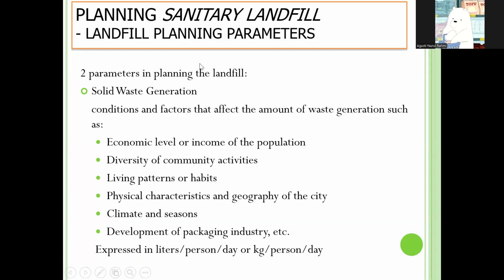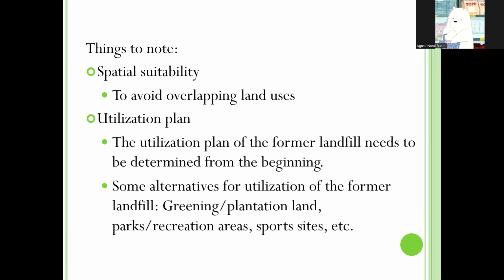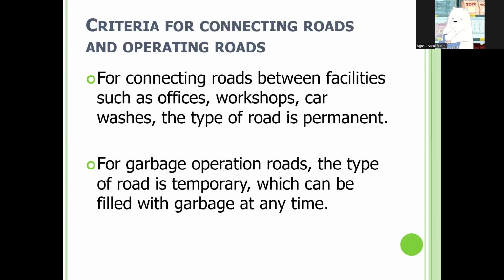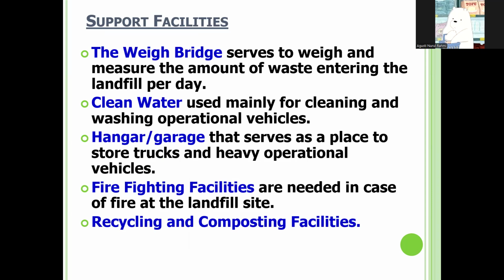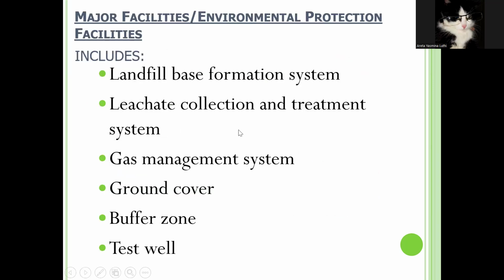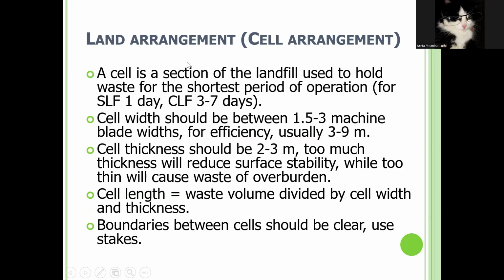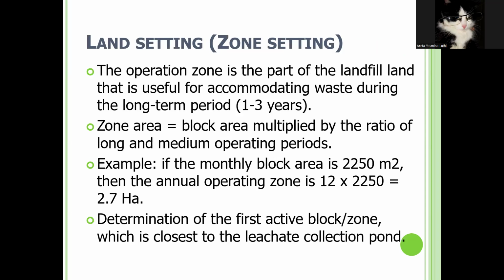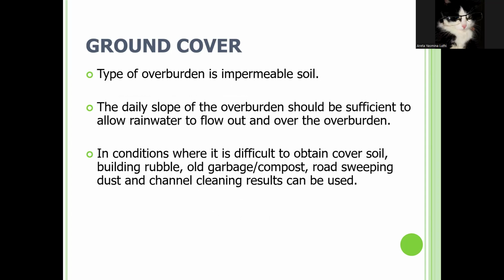LANDFILL OPERATIONAL BY GROUP 2 MBIL KBI 2025